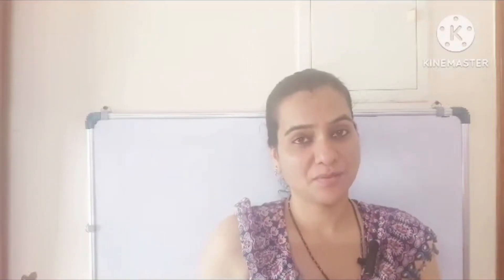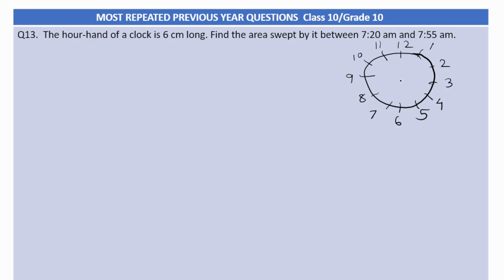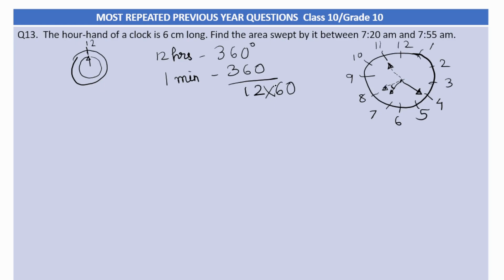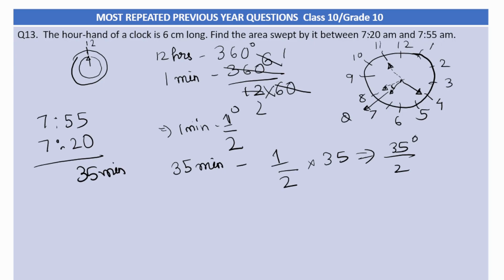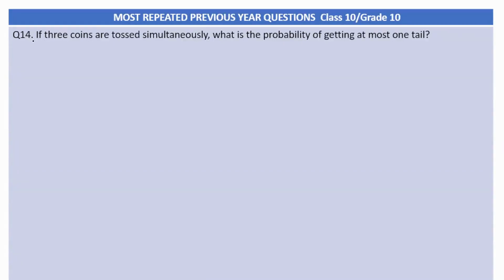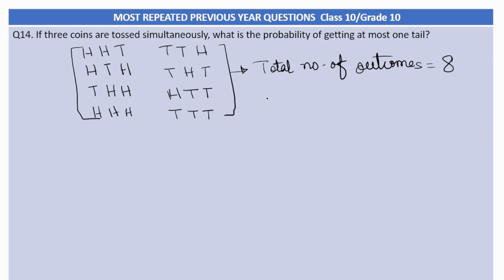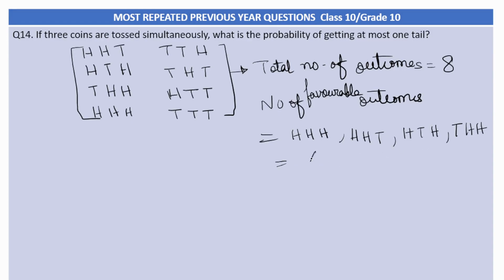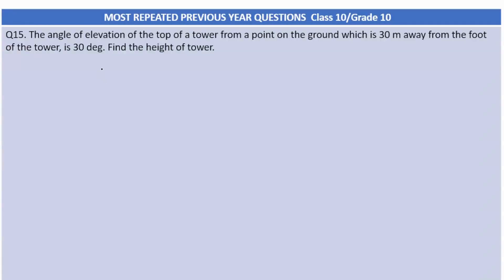Most Important Previous Year Questions Part 5 | CBSE Class 10 | PYQ Maths Class 10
Most Important Previous Year Questions Part 5 | CBSE Class 10

Timestamps
00:00 Introduction
00:23 Q13
06:07 Q14
10:15 Q15

Hi,
I am Amrita Satapathy. I make cbse/ncert related educational videos on my channel Sri Siddhi Academics.

Channel Name: Sri Siddhi Academics@srisiddhiacademics